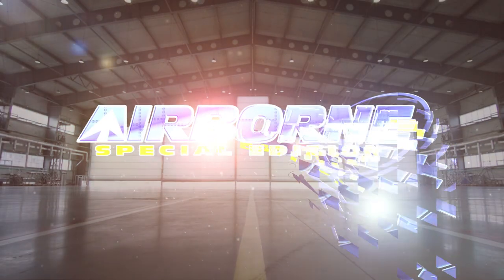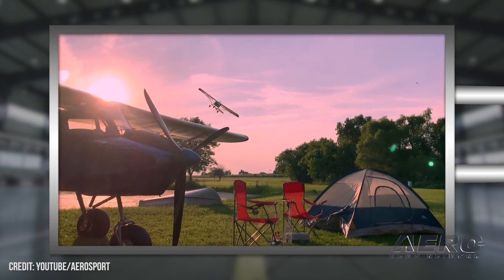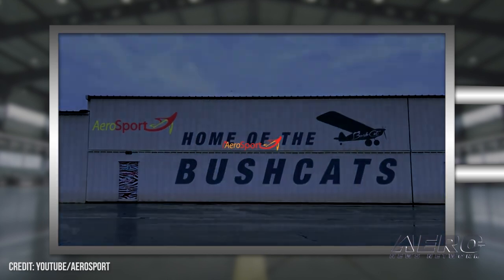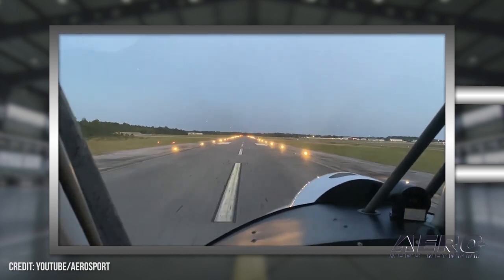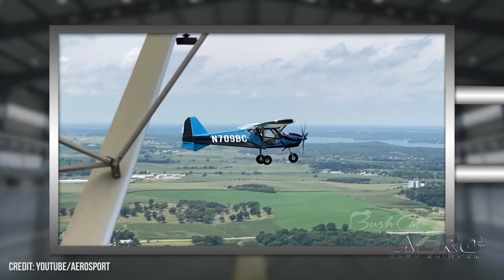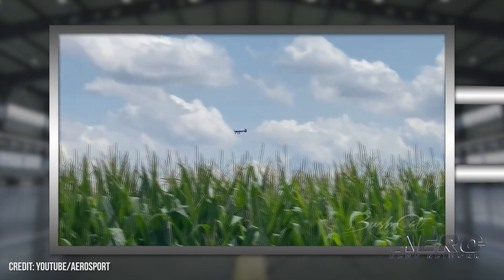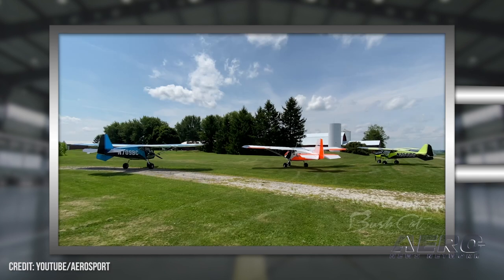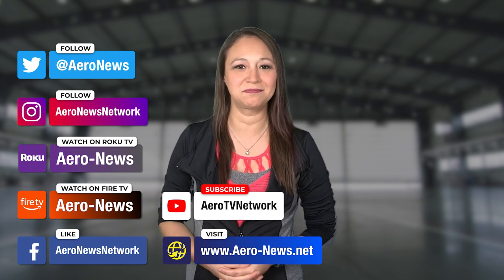Airborne-SE 07.15.21: Aerosport’s Daniela Knoll Talks All Things Bushcat!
Also: The BushCat by SkyReach Is Available As A Certified Light-Sport Aircraft (SLSA)

As we work our way through the light-sport aircraft industry, it's impossible to miss that certain aircraft attract certain people for different reasons... but if you’re looking for cost-effective, rugged and simple, you’ve probably come across the Aerosport Bushcat... and if you haven’t, you should. A Rotax-powered two-seat, side by side LSA, the Bushcat uses the best of the older ultralight style construction methods along with some significant updates to create a very solid little high-wing machine that won’t break the bank. Best of all, for those of us who love our big meals, the cabin width is GENEROUS and the headroom is pretty good, too. Aerosport is run by the team of Daniela and Jeremy Knoll.. Daniela explains why they chose Florida for their new flight school.. And why Bushcats are great for teaching. Oh yeah... Daniela says that if you can build Ikea furniture then you can build a Bushcat... All this -- and MORE in today's episode of Airborne-Special Edition!!!

Airborne-Special Edition 07.15.21 is chock full of info in this Daily News Episode, Thursday, July 15th, 2021... Presented by Aero-TV veteran videographer and Airborne Host Kimberly Kay. Kimberly is supported by ANN Chief Videographer Nathan Cremisino, as well as ANN CEO/Editor-In-Chief Jim Campbell. This episode covers:

The LSA business shows little sign of slowing down and the most cost-effective airframes are getting much of the attention... and that includes the versatile two-seat Bushcat.
Aerosport’s primary location is in Illinois, but a recent expansion has also brought them down South
The BushCat by SkyReach is available as a certified Light Sport aircraft (SLSA)
It's available as a trike or a taildragger... or with floats.